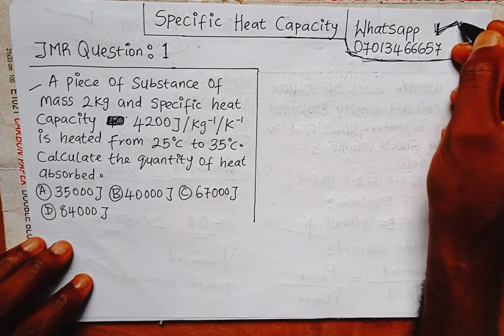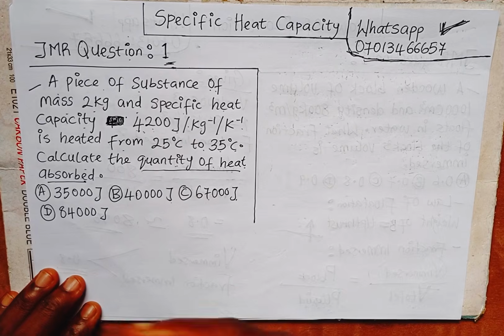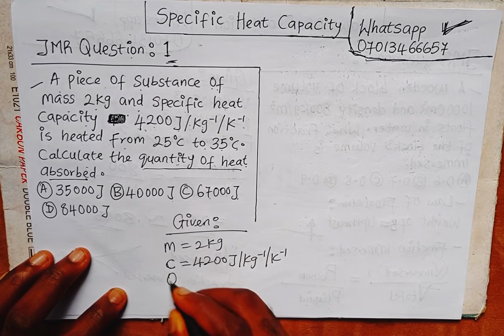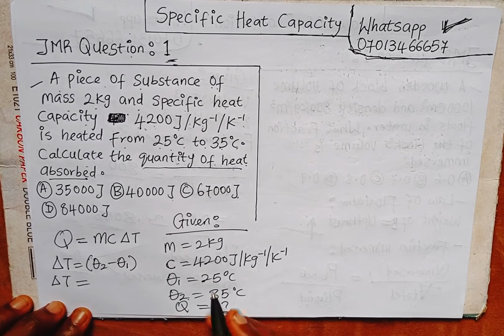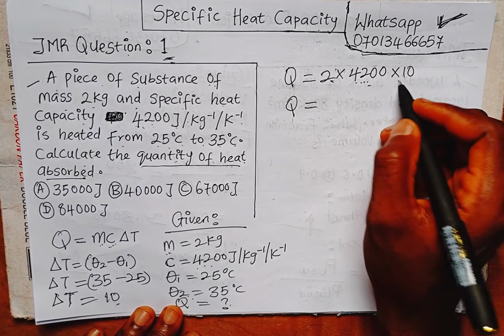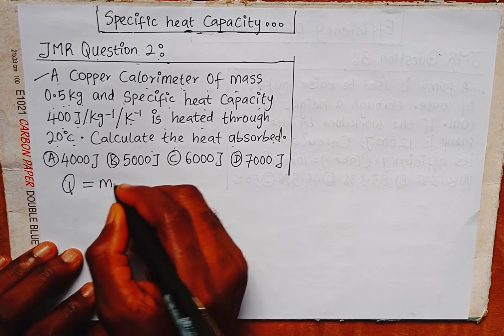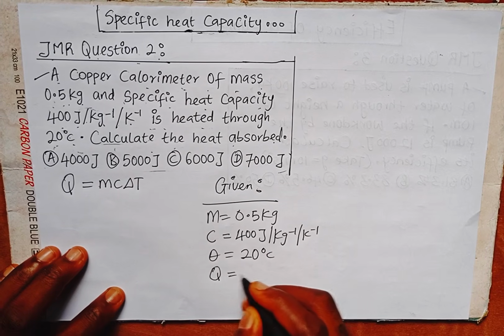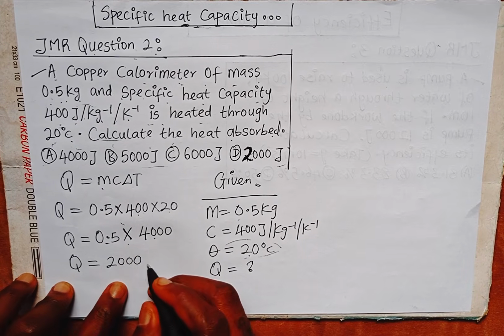Specific Heat Capacity Solved: JAMB 2027 Physics Calculation Made Easy (Step-by-Step)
Master specific heat capacity calculations for JAMB, WAEC, and NECO Physics. This tutorial breaks down the heat energy formula with worked examples from real past questions. Never get confused by calorimetry problems again!

KEY FORMULA:
Q = mcΔθ (Heat energy = mass × specific heat × temperature change)
Heat lost = Heat gained (for mixture problems)
Always convert grams to kilograms!

📝 PRACTICE QUESTIONS:
1. Calculate the heat required to raise 2kg of water from 30°C to 100°C. [Answer: 588,000J]

2. A metal of mass 0.5kg at 100°C is dropped into 1kg of water at 20°C. Find final temperature. [Answer: 27.5°C]